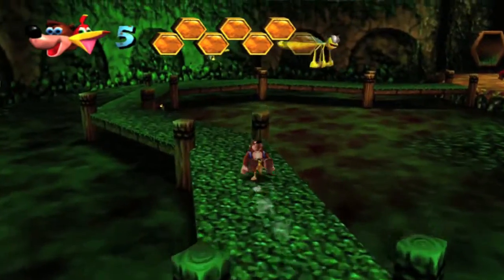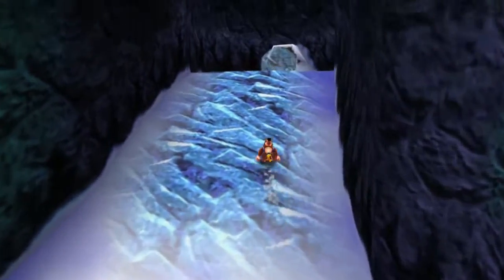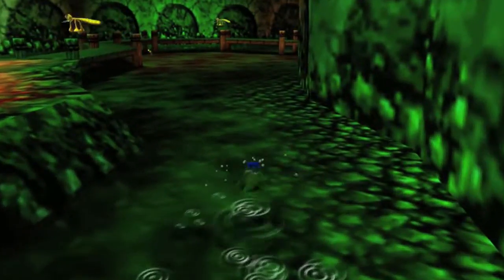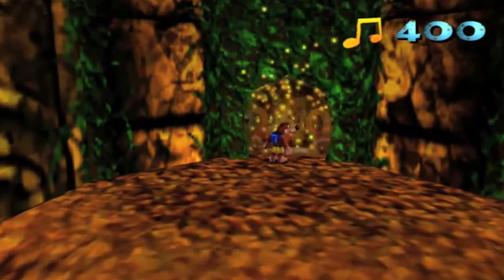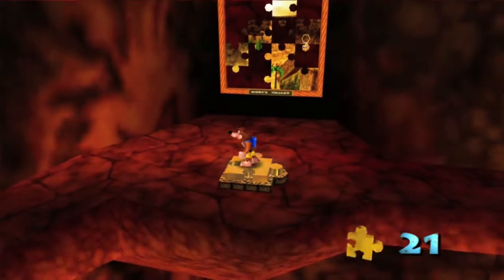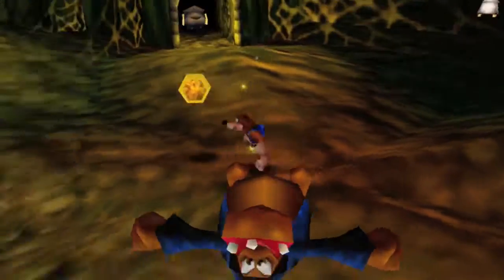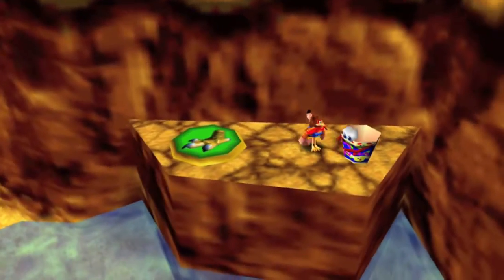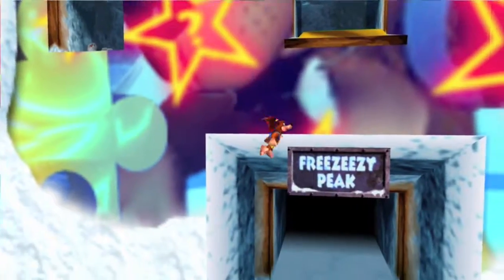Let's Play Banjo Kazooie Part 6: Cheato Book Code 1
I get to the first Cheato Book in Banjo Kazooie!